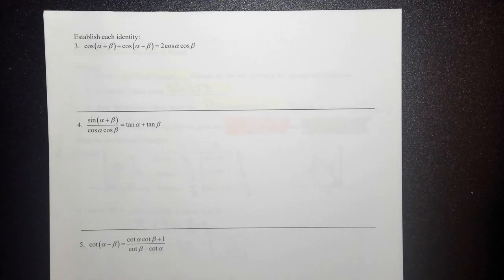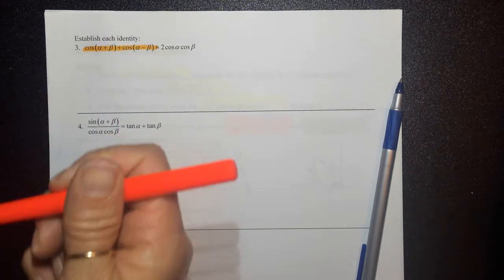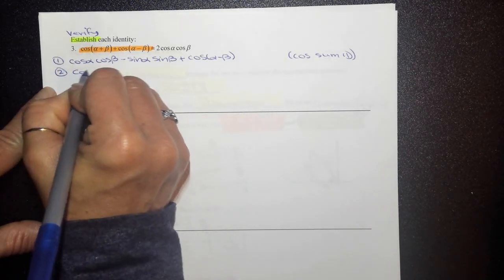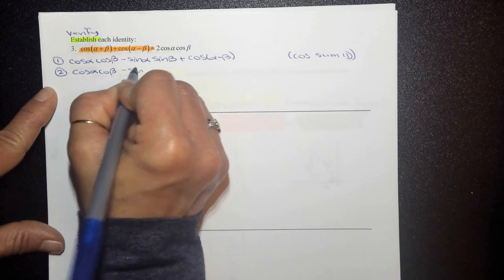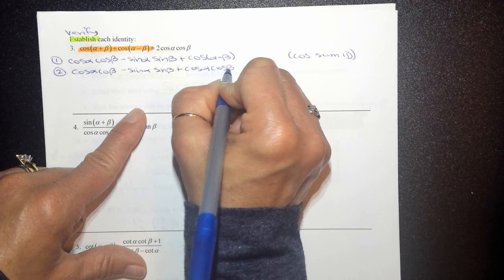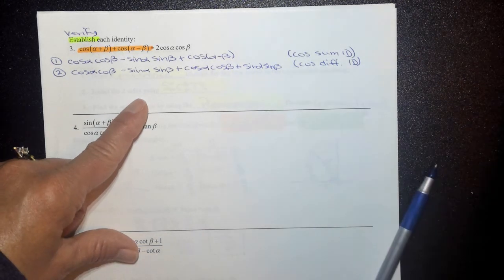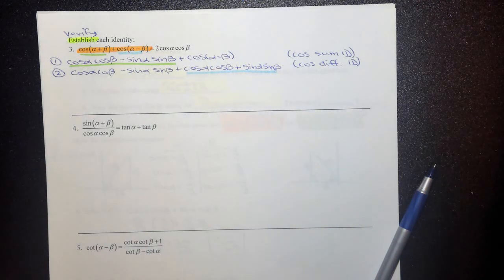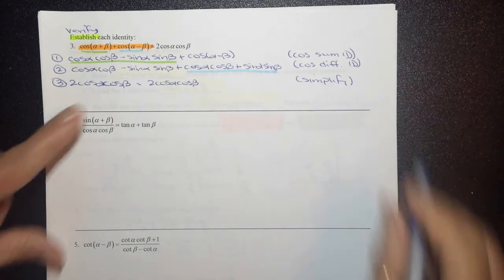PCH U3 3 4 p 14